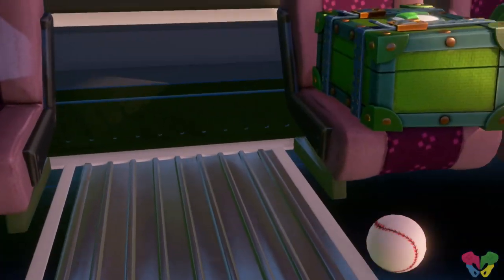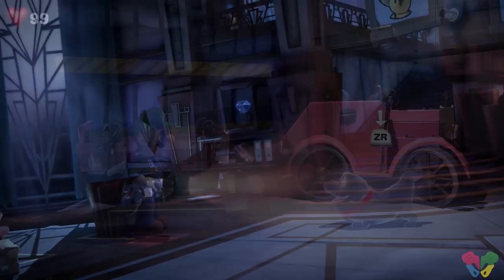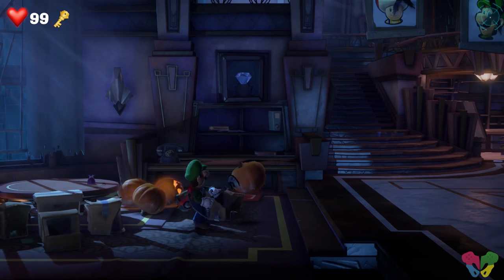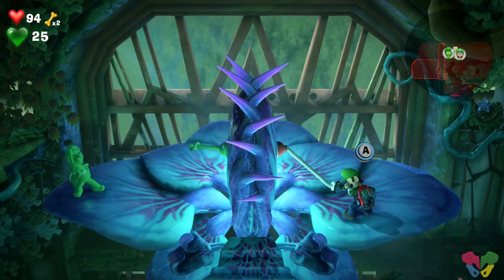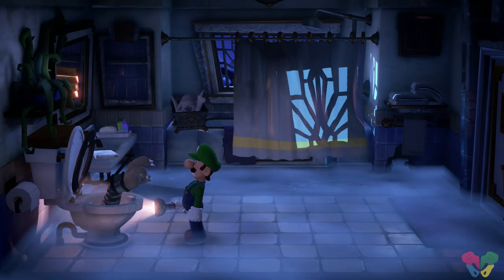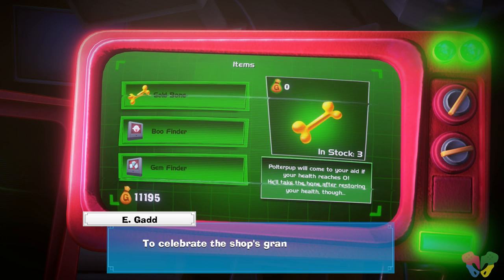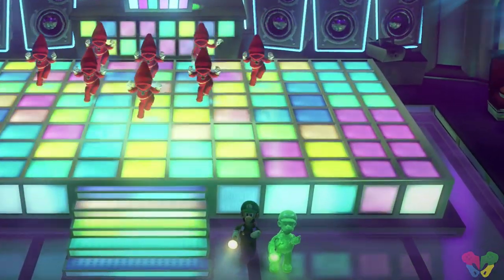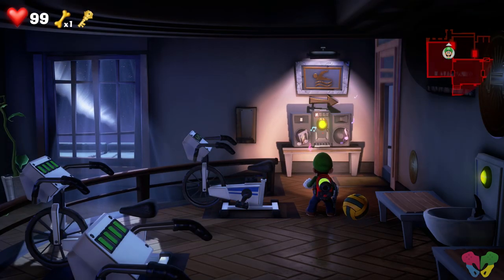Luigi's Mansion 3 | REVIEW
BEST FAMILY GAME AWARD GOES TOOOOOOOOOOO~~~!!

Luigi's Mansion 3 is a great game and obvious third entry to the Luigi's Mansion series. I've played all three Luigi's Mansion games and this is the very first one on the Nintendo Switch. Luigi's Mansion is a load of fun, saving your big brother Mario from the dastardly King Boo!  Once again the Nintendo Switch is packin' with stellar games, and Luigi's Mansion 3 is a must have. Hope you enjoy my review of Luigi's Mansion 3, where we talk gameplay, sound design, and more. Remember Luigi's Mansion 3 is only on the Nintendo Switch.

" Luigi's dream vacation turns into a ghostly-and gooey- nightmare! Luigi embarks on a dream vacation with Mario and friends upon receiving an invitation to a luxurious hotel. However, his dream quickly becomes a nightmare when King Boo reveals everything had been a ploy to capture Mario and friends."

Amazon Wish List